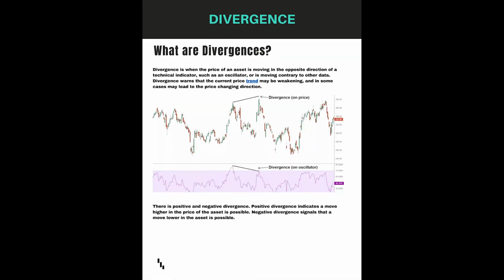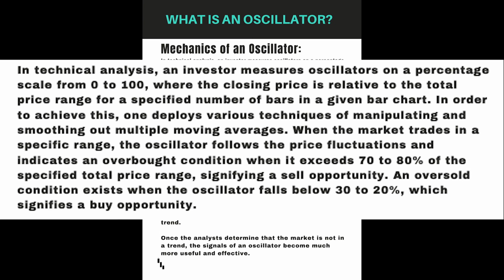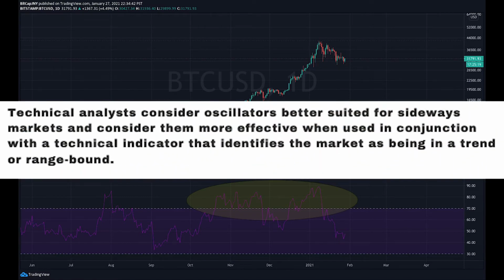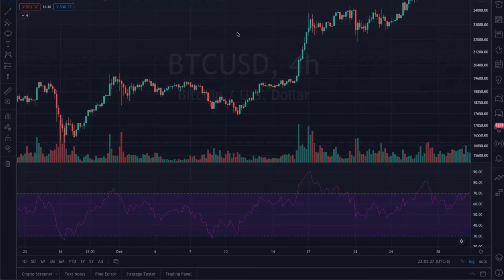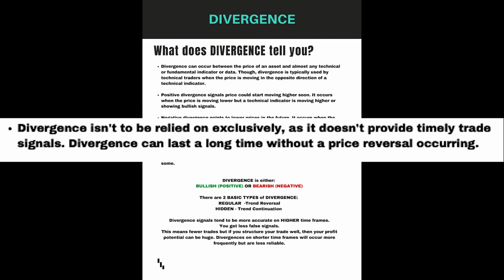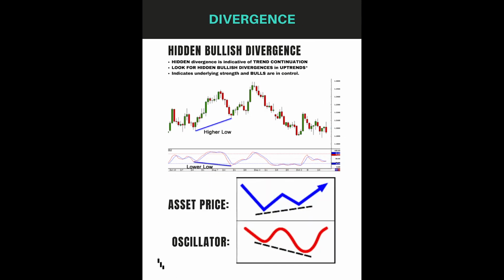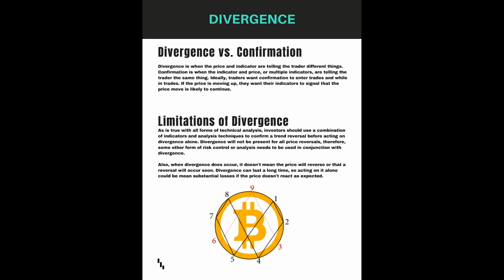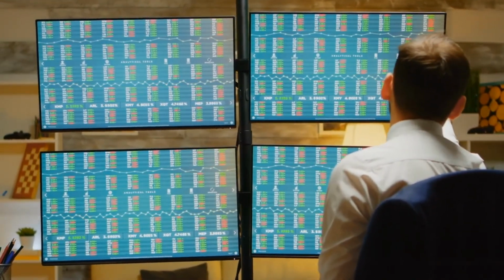CH003: Divergence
In finance, divergence occurs when an asset’s market price is moving in the opposite direction of another piece of data, usually represented by a technical analysis indicator. Divergences are used by traders and investors in an attempt to determine if a market trend is getting weaker, which may lead to a consolidation period or a trend reversal.

Follow me on the socials:
Tradingview: @BitcapJNY

Fo free:
FREE UNISWAP Guide:

100% Free ICO - Definitely check this one out!